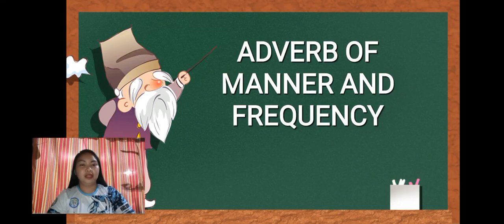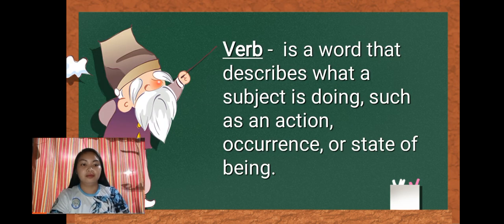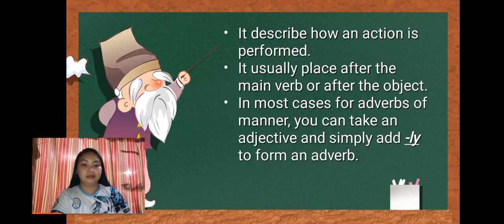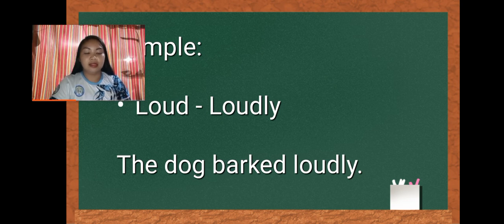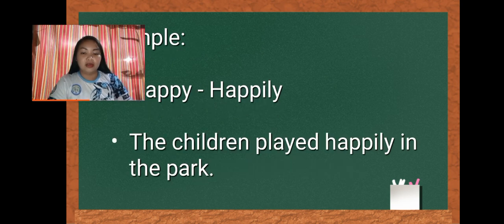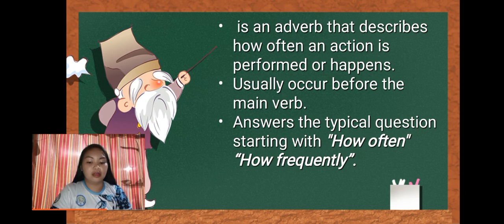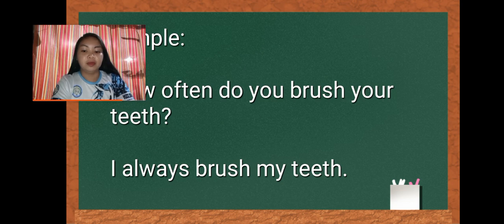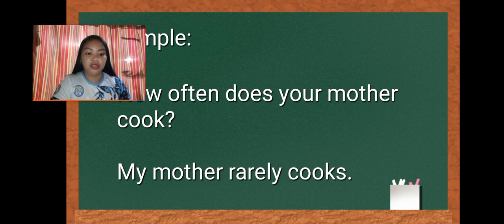ENGL 203|Video Discussion|Charmel Paler